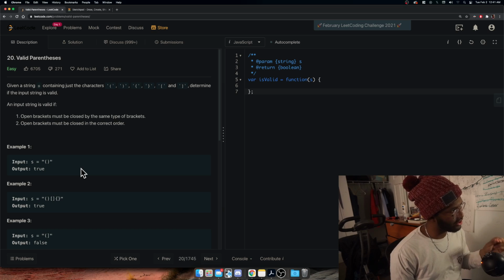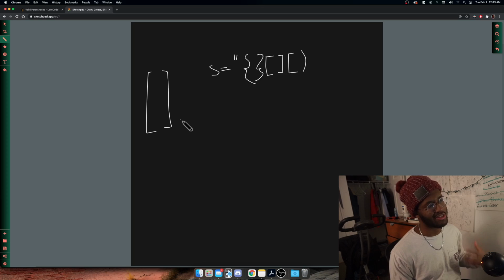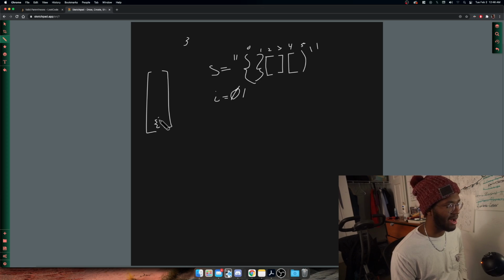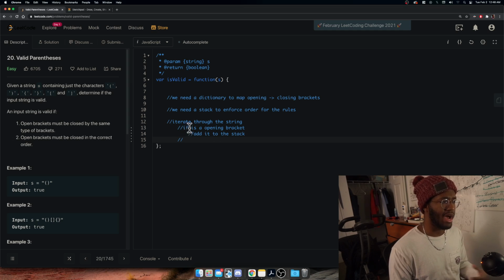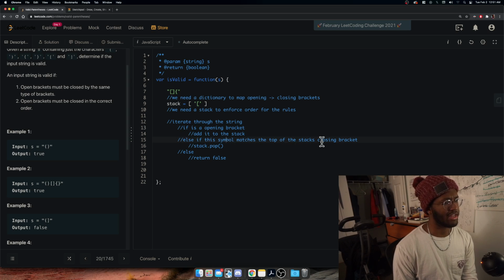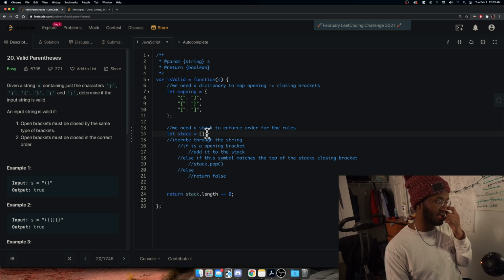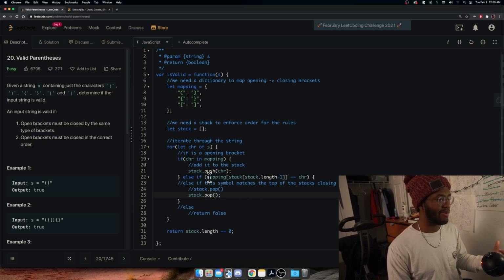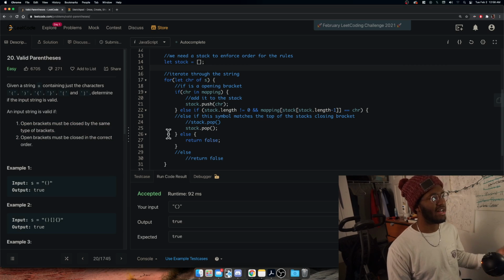Valid Parentheses Explained | Amazon Interview Question | LeetCode #20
Enjoy me fellow homunculi.